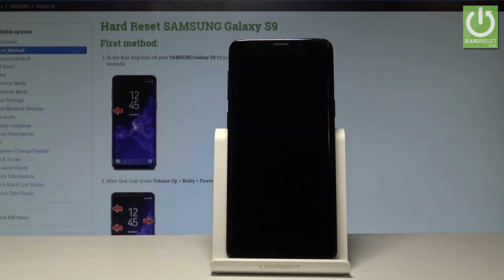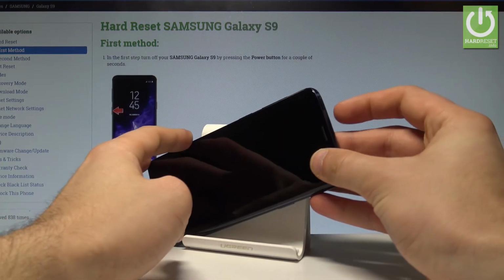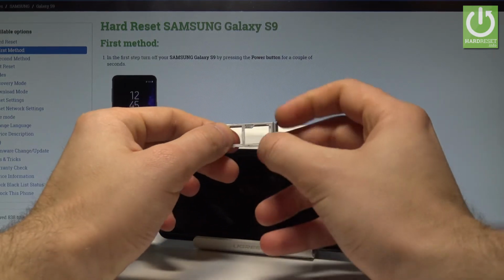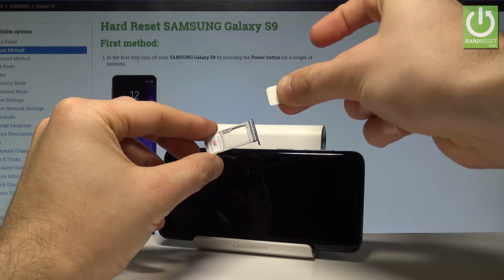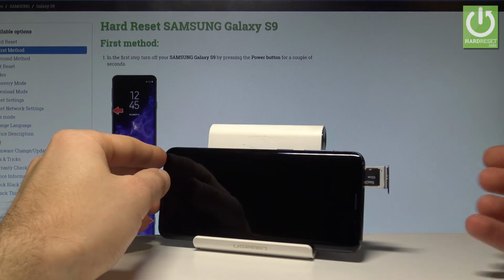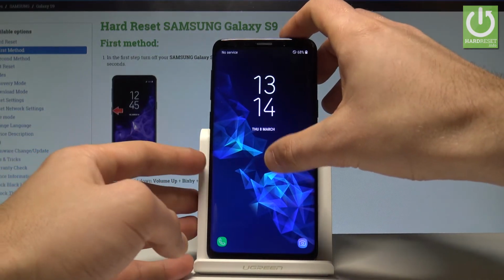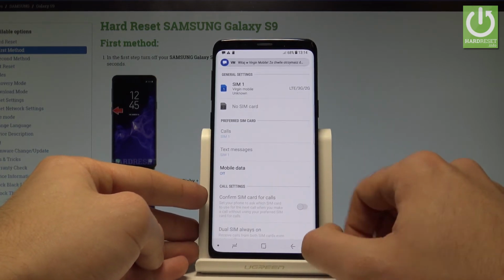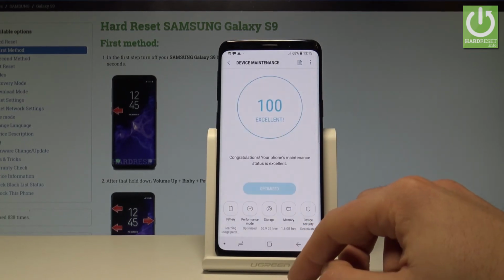How to Insert SIM and SD in SAMSUNG Galaxy S9 - SIM & SD Slot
How to install SIM in SAMSUNG Galaxy S9? How to install Micro SD Card in SAMSUNG Galaxy S9? How to open slot for Nano SIM Card? How to open slot for Micro SD Card in SAMSUNG Galaxy S9? How to insert Nano SIM Card in SAMSUNG Galaxy S9? How to insert Micro SD Card?

Check out how to open the slot for Micro SD Card and Nano SIM Card. Insert both cards in a proper way. Afterwards you can use the mobile network and external storage on your SAMSUNG Galaxy S9.